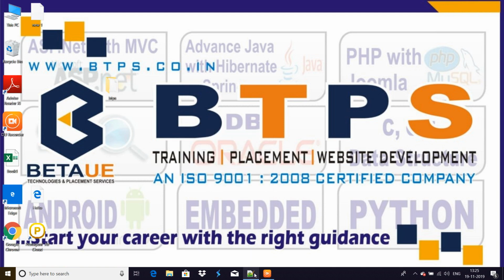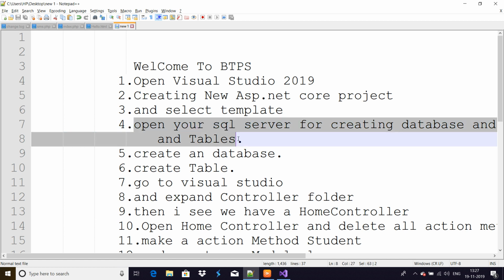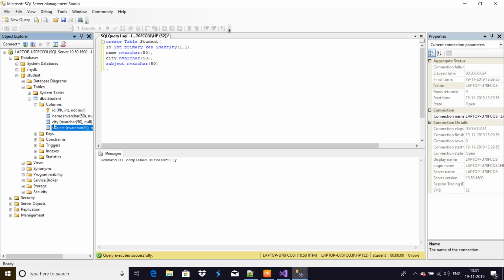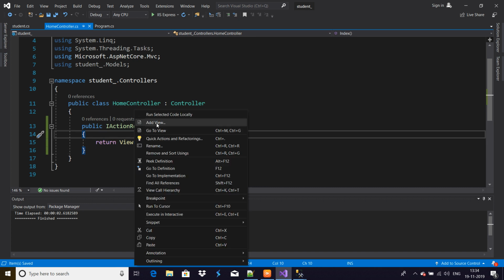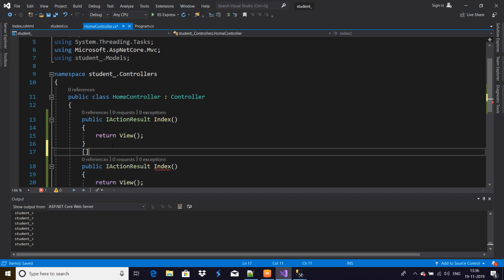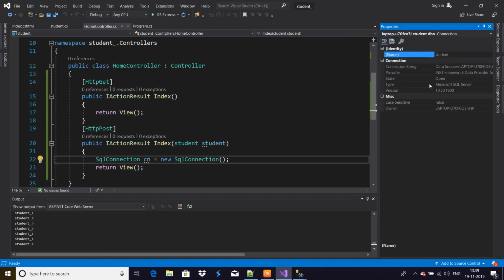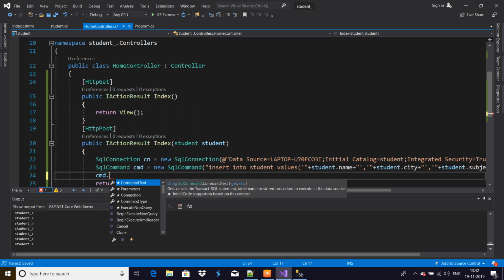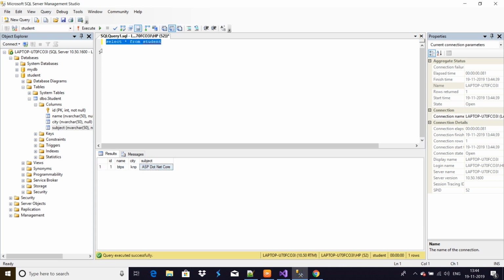How to insert data in asp.net core